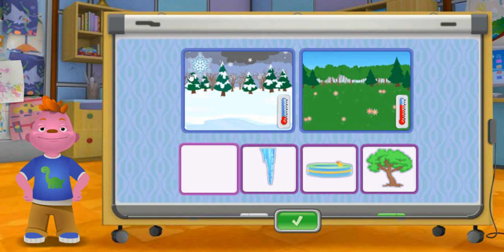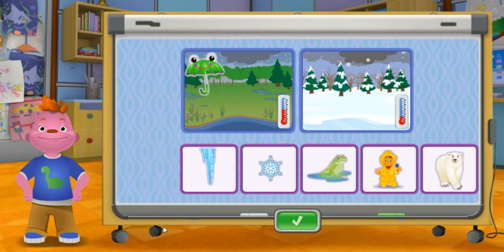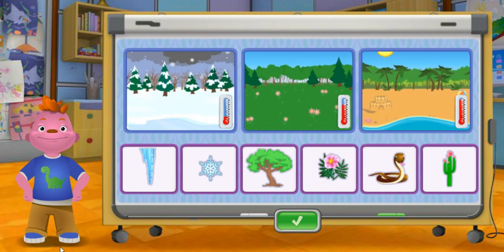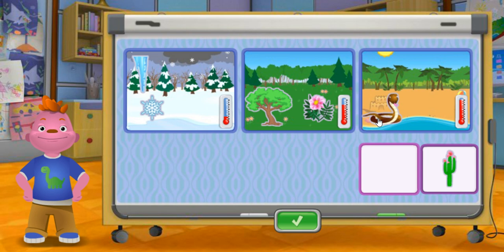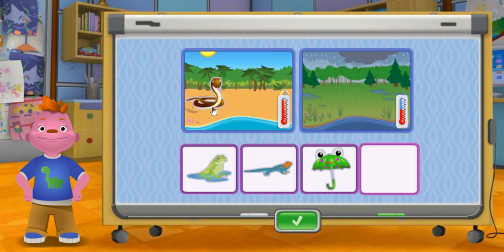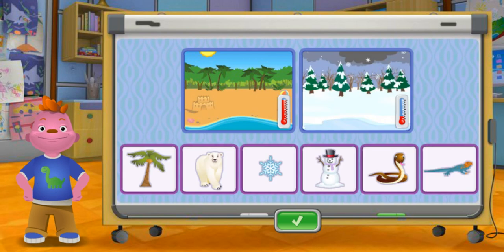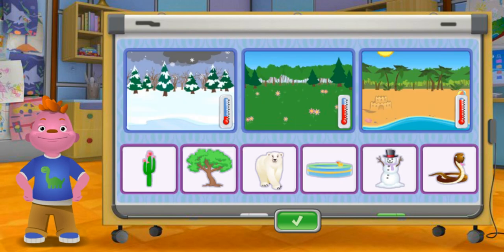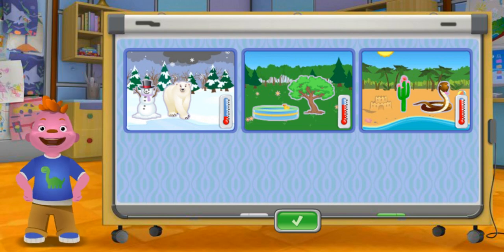Sid Science Kid Games: Weather Surprise: PBS Kids Games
🌈 Explore Weather Wonders with Sid the Science Kid Games! 🚀 PBS KIDS

🔍 Description:
Dive into the fascinating world of weather science with Sid the Science Kid Games on PBS KIDS! Join Sid and his friends as they embark on exciting adventures to discover the secrets of weather phenomena. From sunny days to thunderstorms, this educational game engages young minds while having a blast!

🎮 Game Highlights:
- 🌤️ Weather Surprises: Play interactive games that introduce your child to various weather conditions.
- ☔ Rain or Shine: Help Sid navigate through different weather scenarios while learning about the science behind them.
- ⚡ Thunder and Lightning: Exciting challenges await as your child explores the mysteries of thunderstorms.

🧠 Educational Fun:
Not only is this game entertaining, but it also provides valuable lessons about the weather, fostering a love for science in young learners. Sid the Science Kid Games make learning a joyous adventure!

👨‍👩‍👧‍👦 Perfect for Kids:
Designed for preschoolers and young children, Sid the Science Kid Games ensure a safe and enriching digital experience. PBS KIDS is committed to providing quality educational content for your little ones.

Sid the Science Kid episodes
Sid the Science Kid experiments
Sid the Science Kid songs
Sid the Science Kid full episodes
PBS KIDS Sid the Science
Sid the Science Kid weather episode
Sid the Science Kid theme song
Educational videos for kids Sid the Science
Sid the Science Kid learning games
Sid the Science Kid best moments
Sid the Science Kid weather surprise
Sid the Science Kid fun science activities
Sid the Science Kid classroom experiments
Sid the Science Kid science fair ideas
PBS KIDS science shows
PBS KIDS shows
PBS KIDS educational videos
PBS KIDS full episodes
PBS KIDS games
PBS KIDS songs
PBS KIDS cartoons
PBS KIDS learning activities
Popular PBS KIDS shows
PBS KIDS characters
PBS KIDS preschool
PBS KIDS science experiments
PBS KIDS math games
PBS KIDS animals
PBS KIDS coloring pages
PBS KIDS crafts